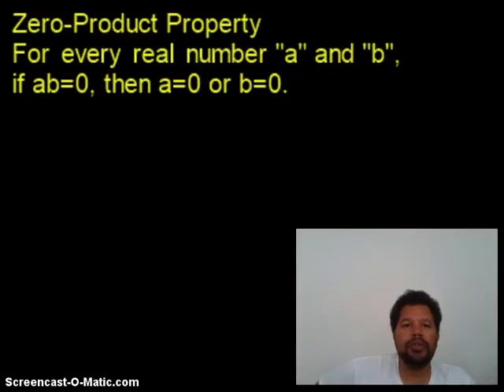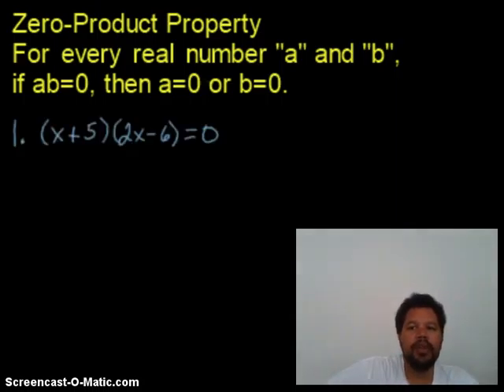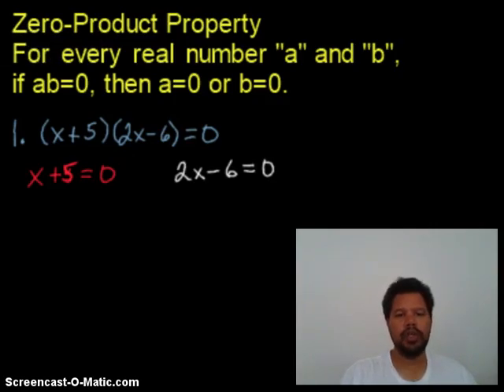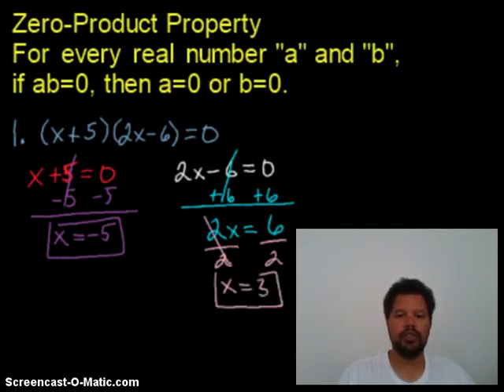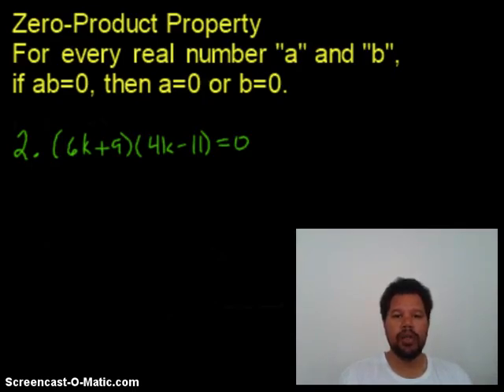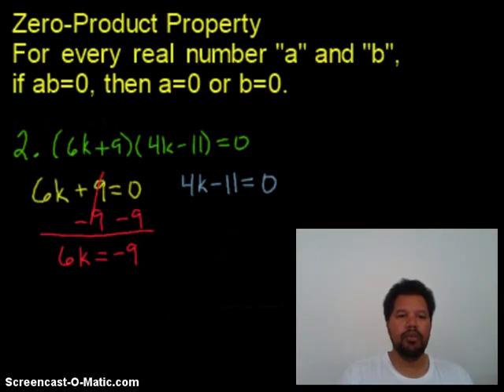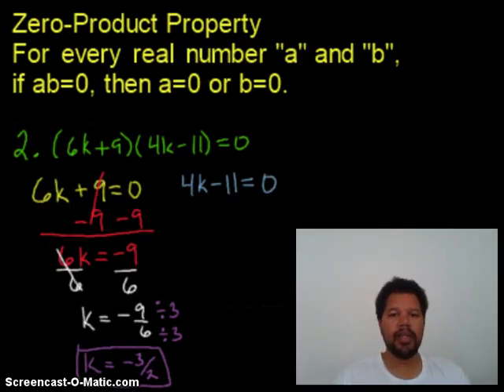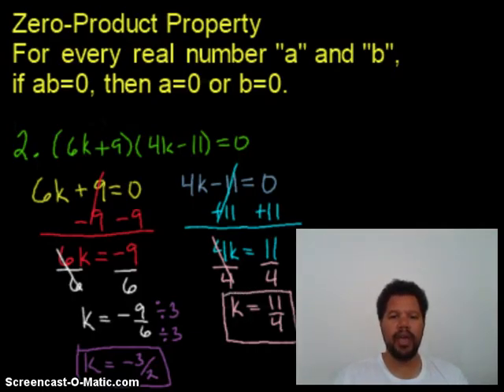Zero Product Property